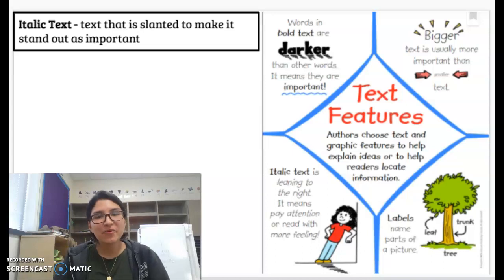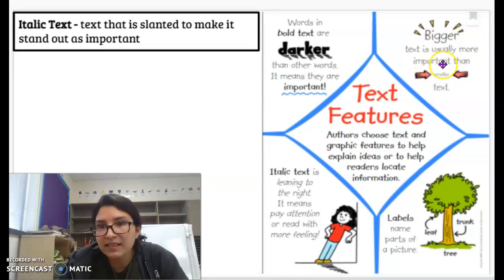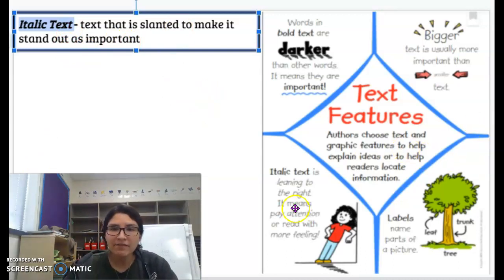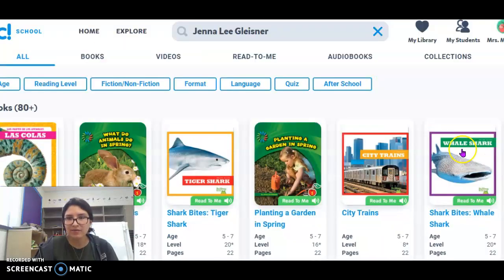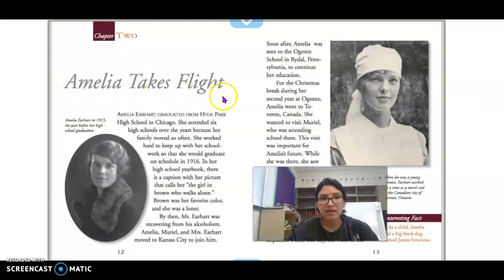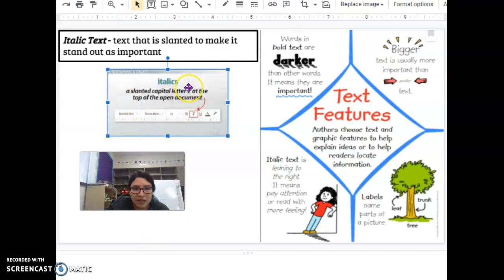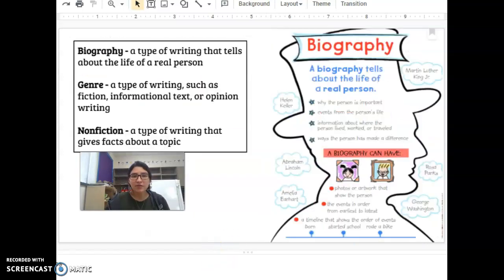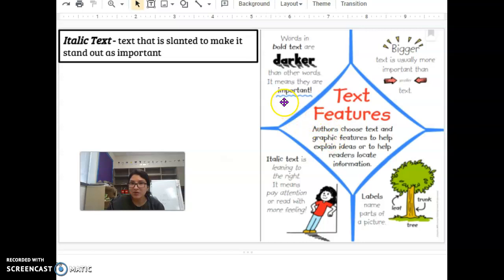Text Features 5/20